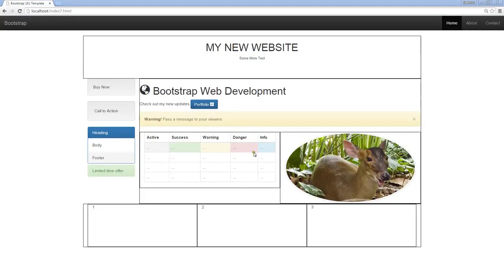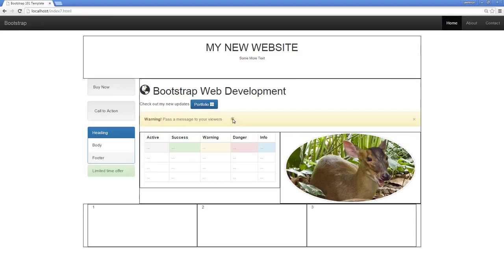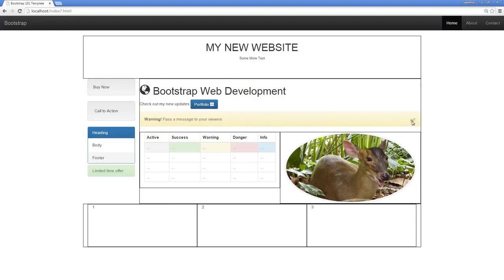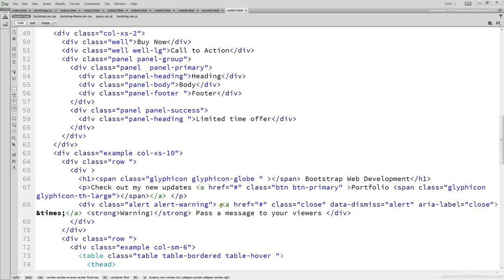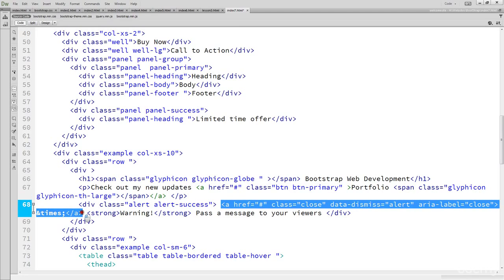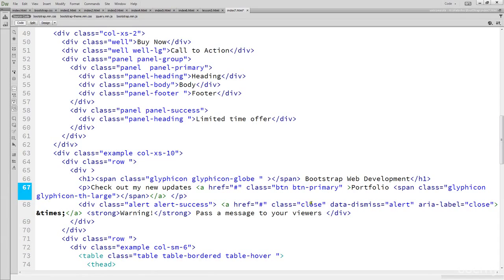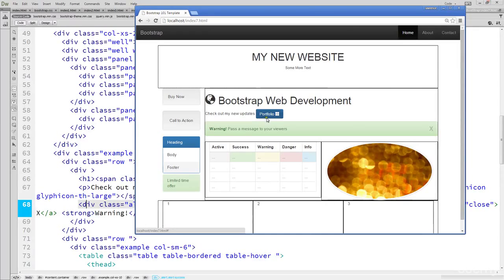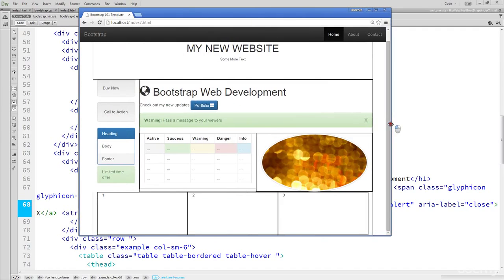013 Bootstrap alert messages